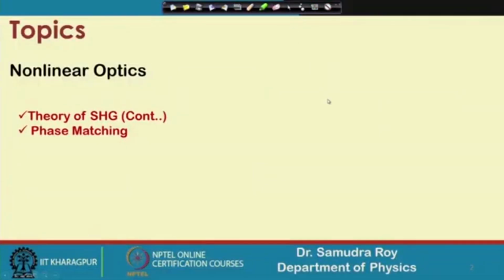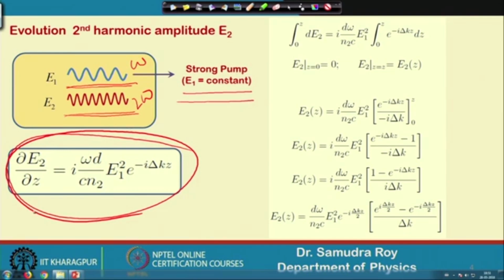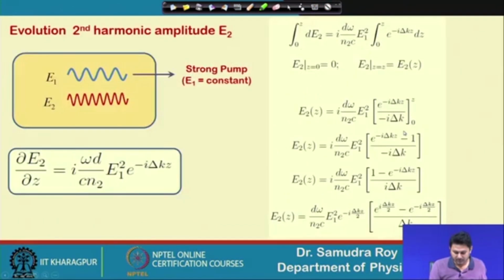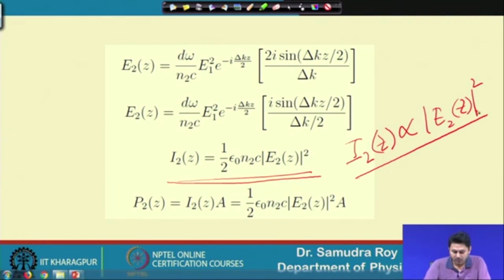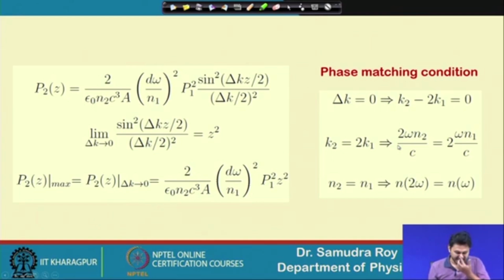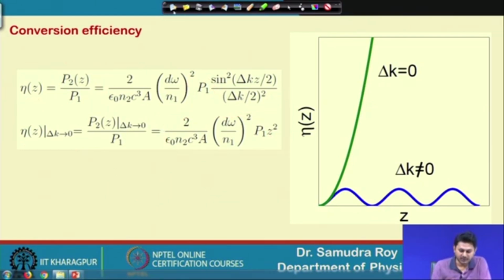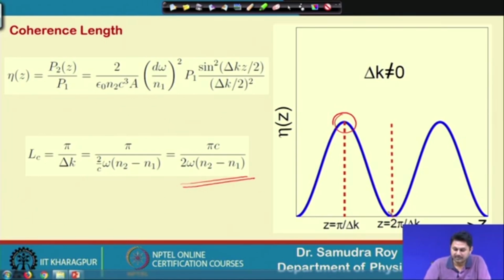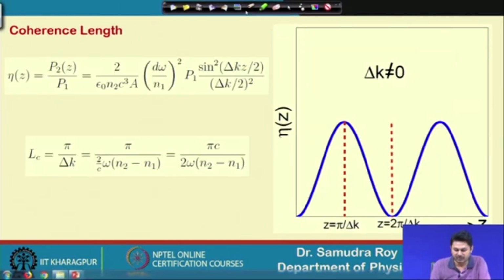Phase matching#swayamprabha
Subject : Physics